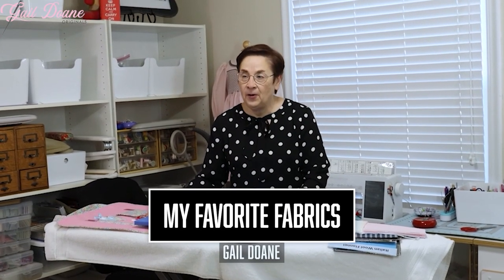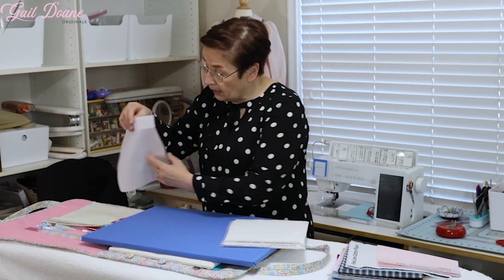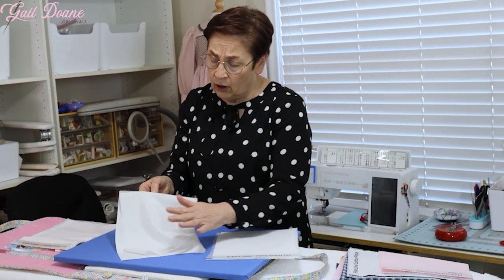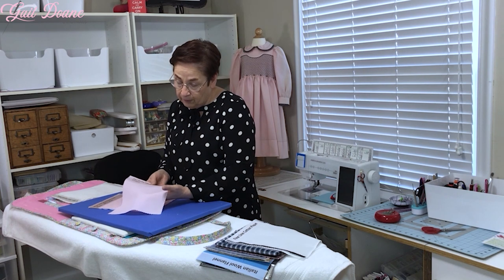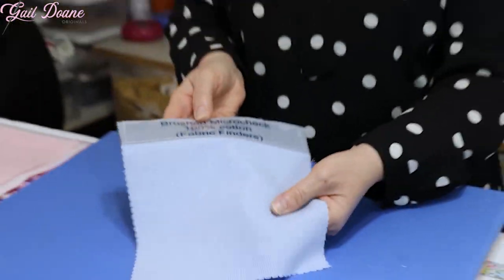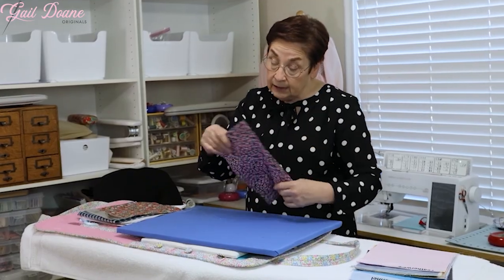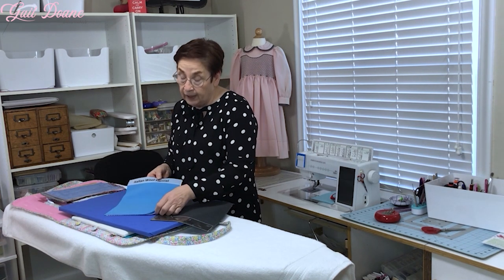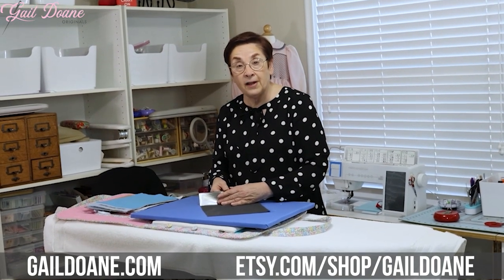My Favorite Fabrics for Heirloom Sewing | Gail Doane Originals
In this video I share some of my favorite fabrics for heirloom sewing.